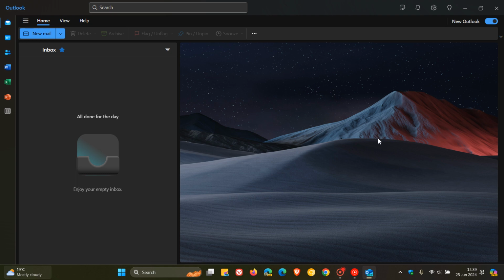Microsoft says Security is the Reason it Wants You to Move from Mail & Calendar to Outlook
As posted previously, Outlook for Windows supports Modern Authentication Microsoft will also be working on new features in the coming months, that it says will improve security in the app.